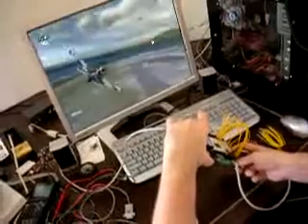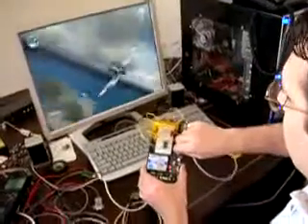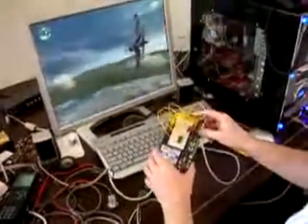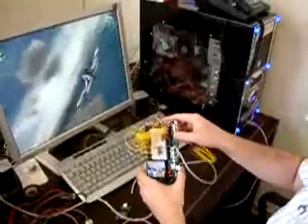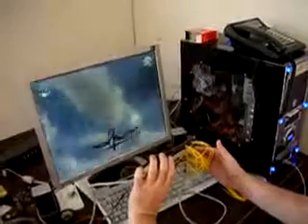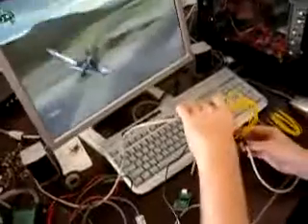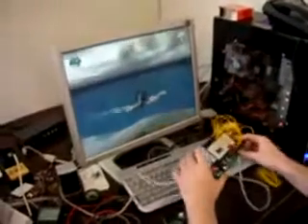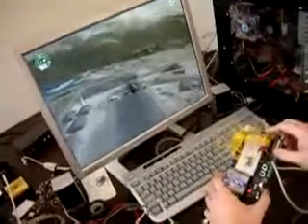DIY HACK 6 Axis Controller for PC